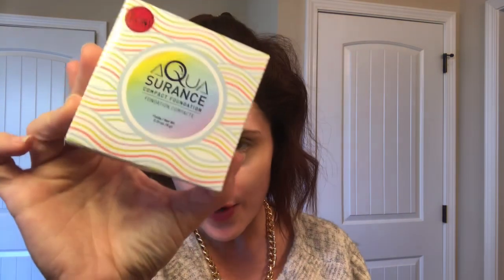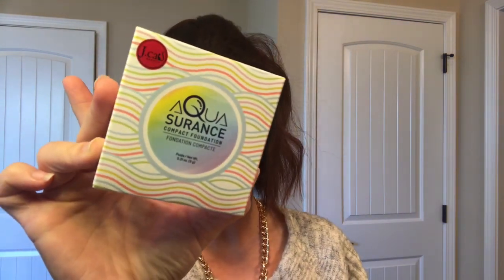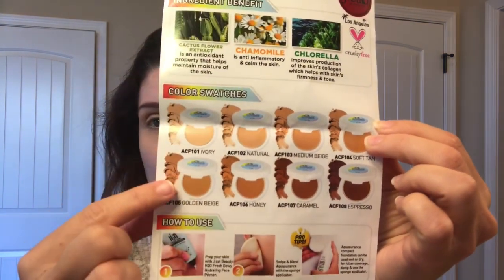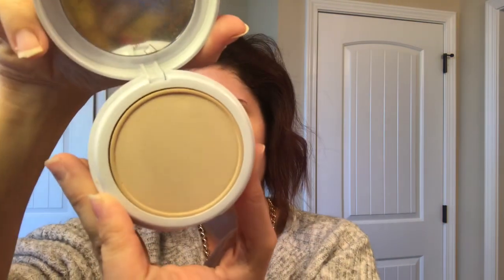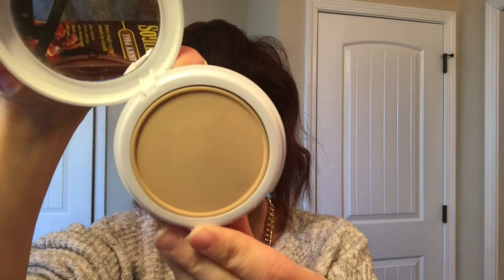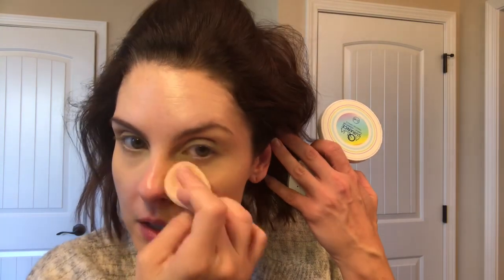Aquasurance Full Coverage Powder Foundation!?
Let’s see if this JCATBeauty compact actually delivers!